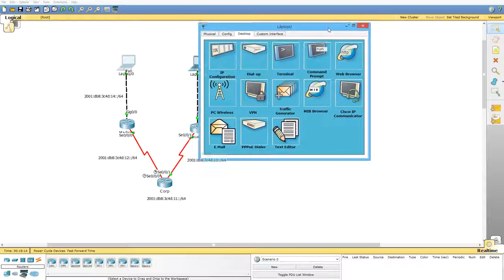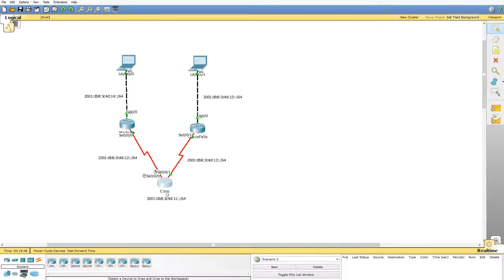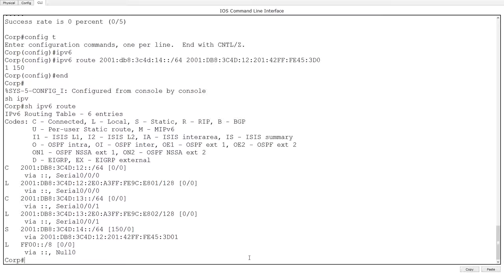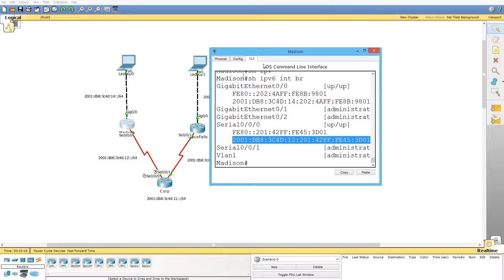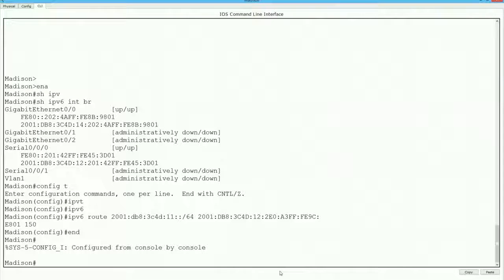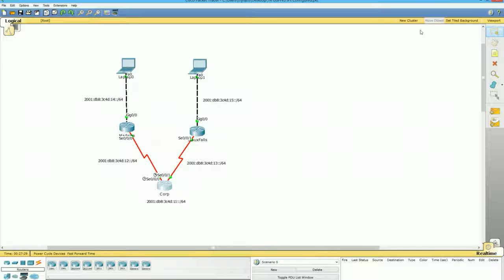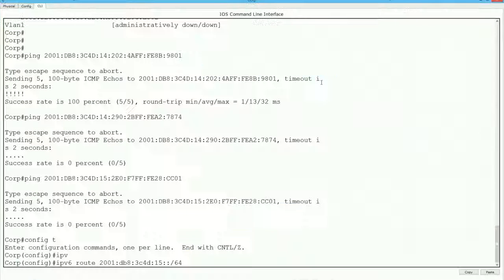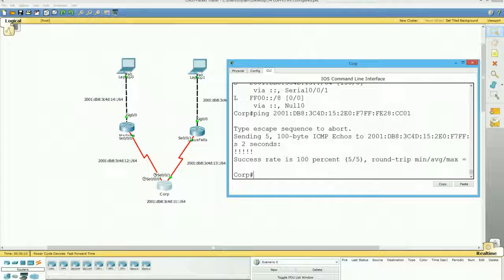02 IPv6 Static Routes - Adv. R&S